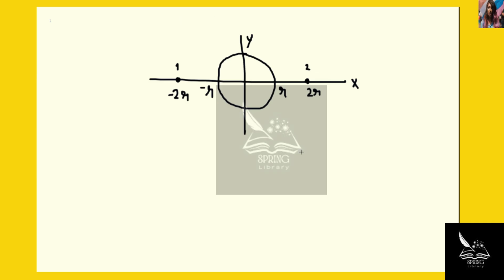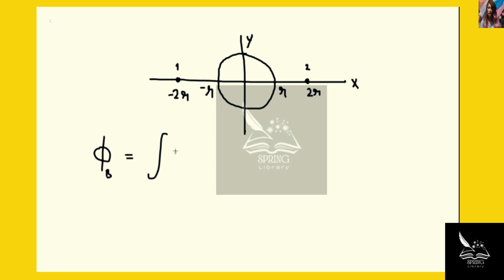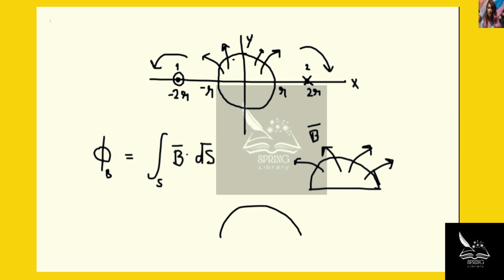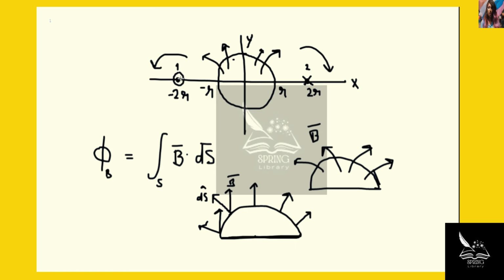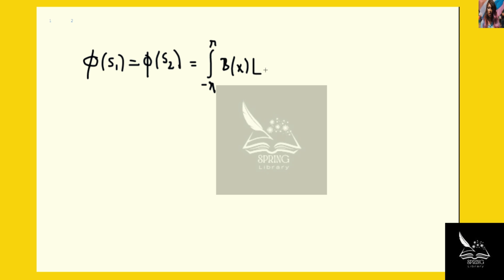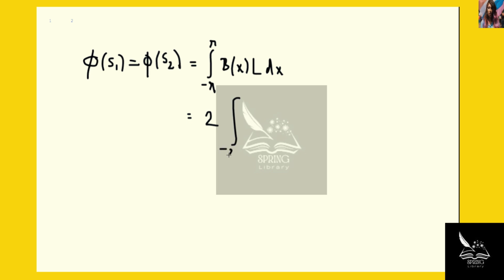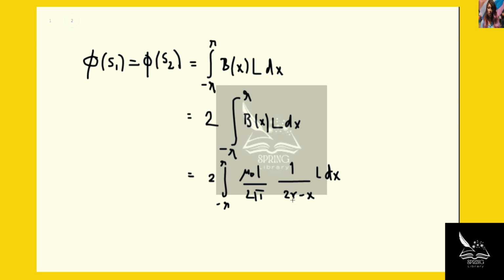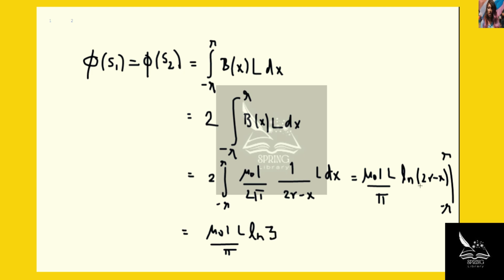[Physics] Two wires, parallel to a axis and a distance 4 apart, carry equal currents in oppo- s